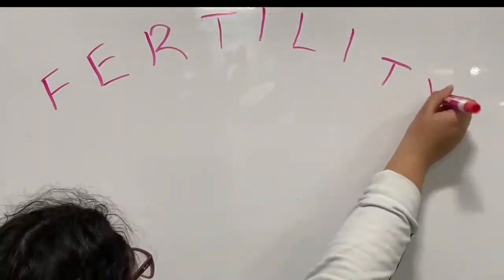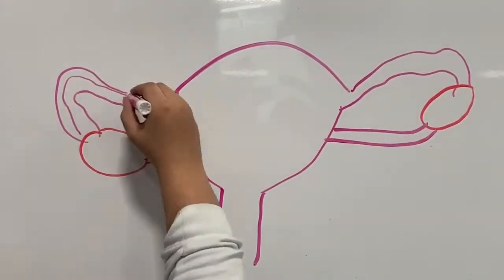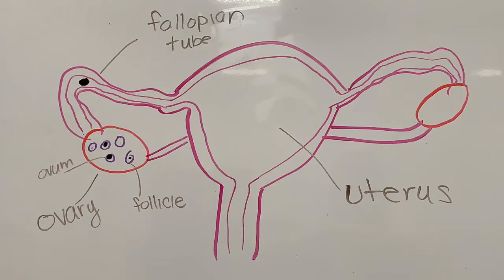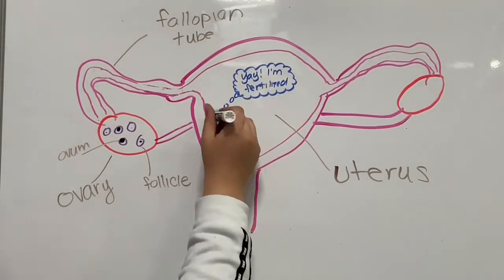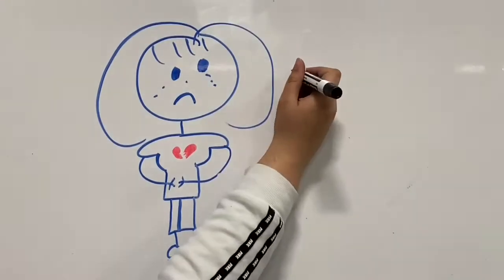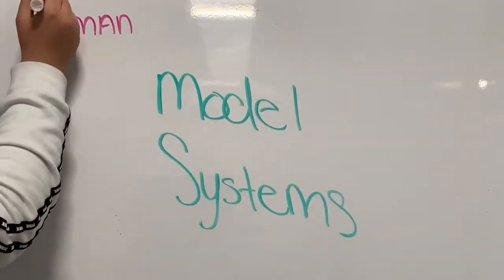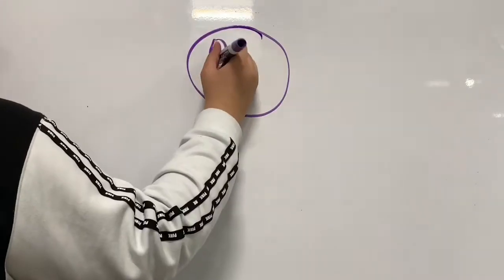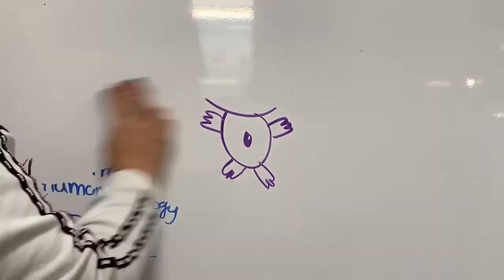3D Printed Ovaries